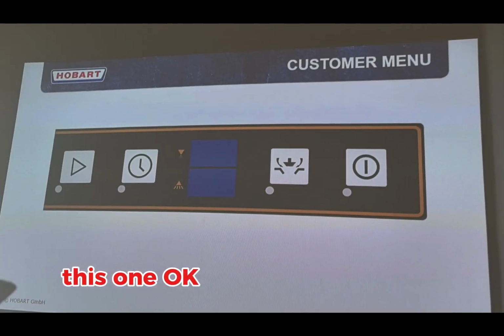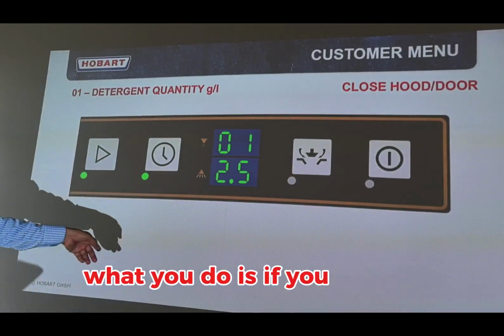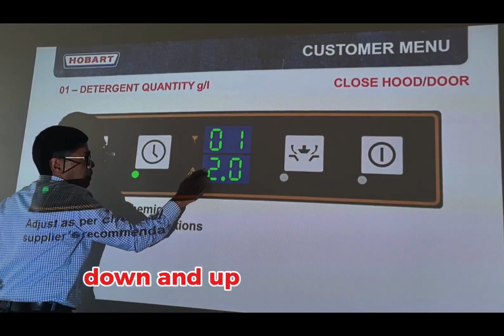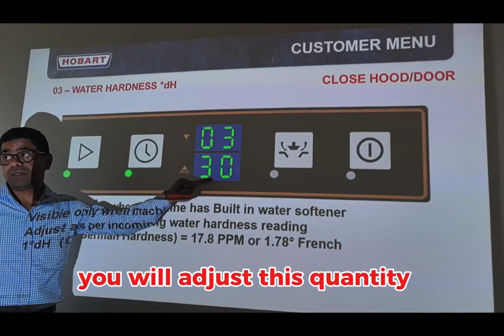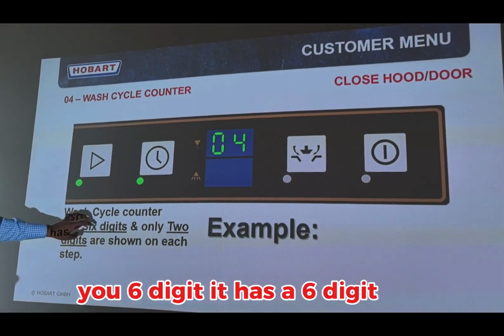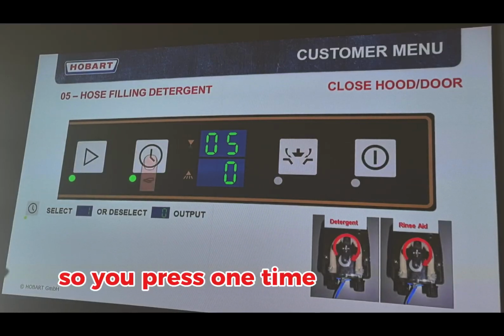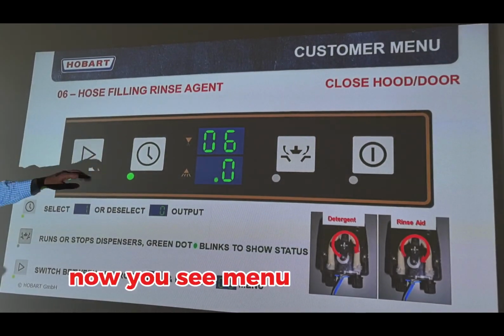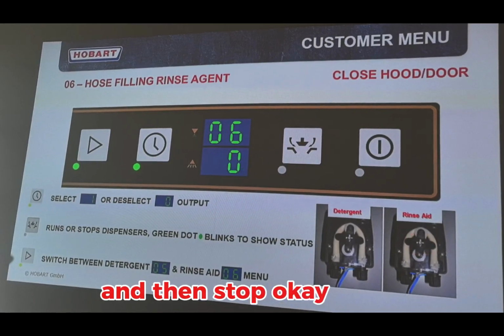Hobart Ecomax Glasswasher training Programing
This is step by step on how to program the Hobart machine. Parameter settings